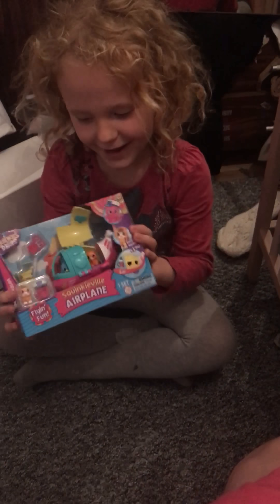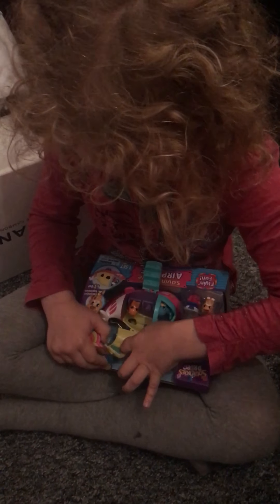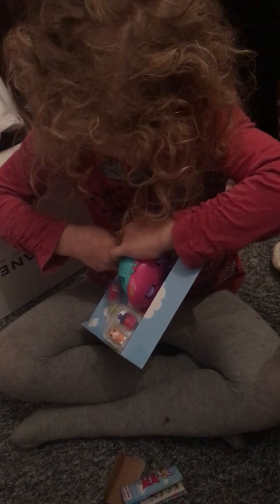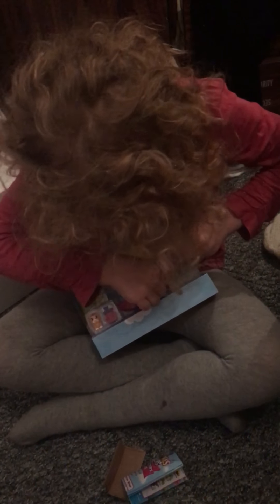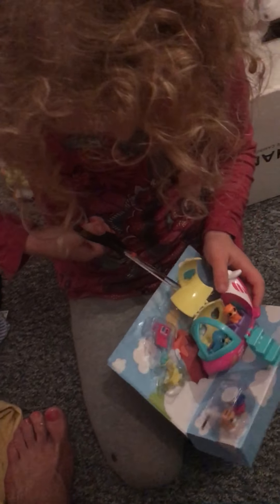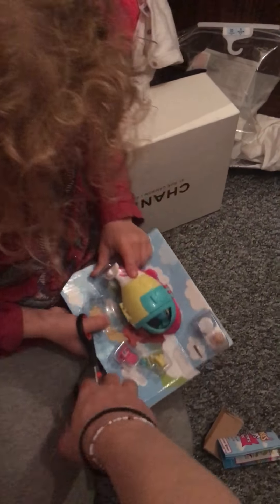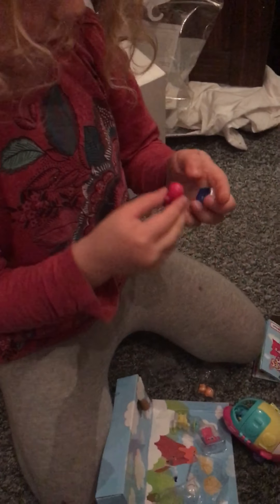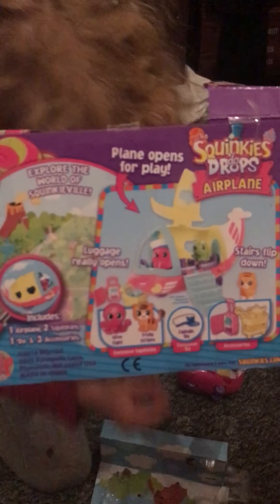Toys shopkins unbox Super Amazing